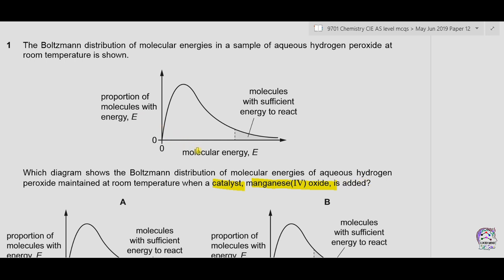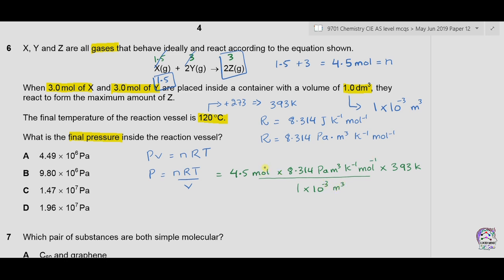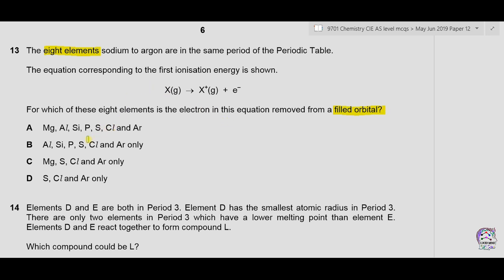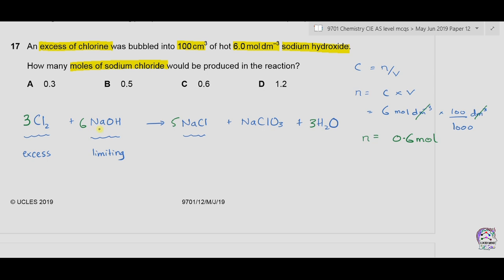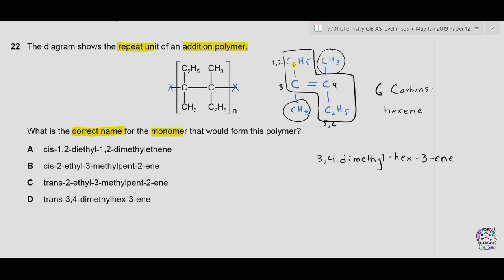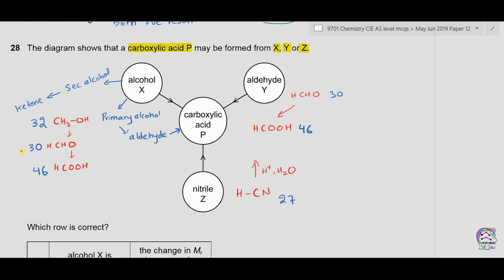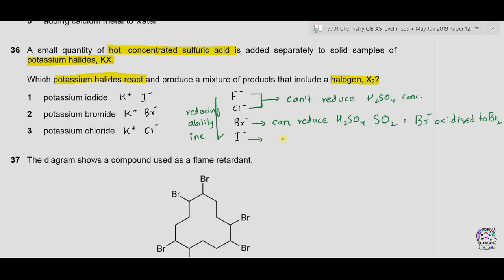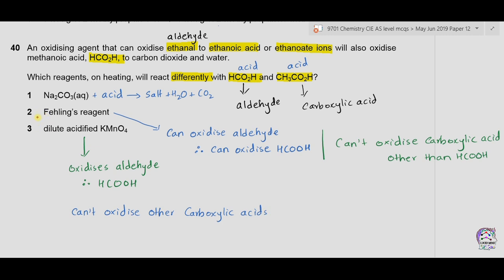CIE AS level Chemistry 9701 | S19 Q12 | Fully Solved Paper | May/June 2019 Qp 12 | 9701/12/M/J/19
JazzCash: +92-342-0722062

Bank Transfer:
SWIFT/BIC Code: UNILPKKA
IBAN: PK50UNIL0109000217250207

Timestamps:

00:00 Introduction
00:29 Question no. 1  Boltzmann Distribution-Catalyst
03:18 Question no. 2  Mass Spectrometer-Oxygen molecule
05:51 Question no. 3  Ionisation Energies-Ionic compounds
08:09 Question no. 4  Orbital Overlap-Sigma Bond
10:09 Question no. 5  Ionic Compounds-Melting Point, Conductivity
11:48 Question no. 6  Ideal gas-Moles-Pressure
16:53 Question no. 7  Simple Molecular Structures-Bonding
18:05 Question no. 8  Enthalpy Change, Activation Energy-Pathway Diagram
20:15 Question no. 9  Balancing Equation
23:18 Question no. 10  Moles-Equilibrium-Concentration
27:03 Question no. 11  Heterogenous Catalysis
29:34 Question no. 12  Acidic Oxide
32:06 Question no. 13  First Ionisation Energy-Orbital
37:13 Question no. 14  Period 3 Elements, Empirical Formula
40:30 Question no. 15  Precipitation Reaction
43:50 Question no. 16  Group 2 Carbonates, Nitrates
46:28 Question no. 17  Chlorination hot Sodium hydroxide, Moles
49:06 Question no. 18  Percentage by Mass-Fertilisers
52:49 Question no. 19  Atmospheric pollutant- Acid rain
54:10 Question no. 20  Electrophilic addition, Reduction
57:07 Question no. 21  Cis-Trans Isomerism
01:01:47 Question no. 22  Addition Polymerisation-Monomer
01:04:11 Question no. 23  Alkene oxidation to Diols
01:06:14 Question no. 24  Reduction-Dehydration of Alcohols
01:10:56 Question no. 25  Elimination Reaction
01:12:00 Question no. 26  Halogenation of Alkene
01:15:02 Question no. 27  Tri-iodoform test-Aldehyde identification
01:17:20 Question no. 28  Oxidation Alcohol, Aldehyde, Nitrile
01:20:17 Question no. 29  Ester Structure-Boiling point
01:22:24 Question no. 30  Infra-red spectrum-Ketone
01:26:04 Question no. 31  Oxidation of Hydrogen Sulfide
01:28:26 Question no. 32  Electrons, Protons, Neutrons
01:29:49 Question no. 33  Oxidation States-Reduction
01:31:55 Question no. 34  Reversible reaction-Equilibrium constant
01:32:43 Question no. 35  Calcium Metal, Carbonate, Nitrate reaction
01:34:06 Question no. 36  Iodide reaction with Sulfuric acid
01:37:17 Question no. 37  Ring structure Properties
01:40:40 Question no. 38  Halogenoalkanes Hydrolysis SN1 mechanism
01:43:45 Question no. 39  Percentage Yield, Moles
01:48:51 Question no. 40  Aldehyde-Carboxylic acid-Oxidation